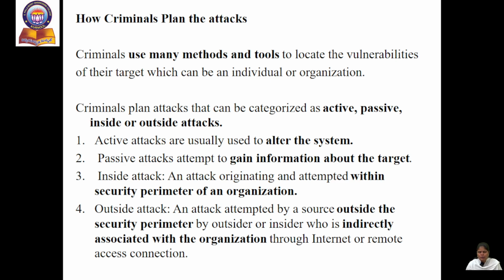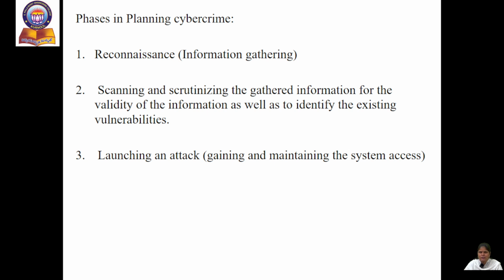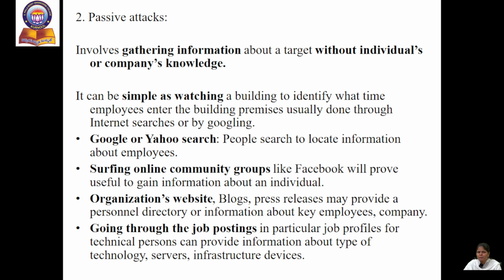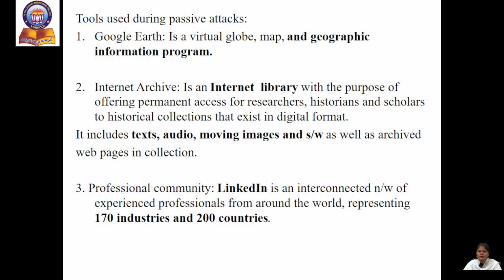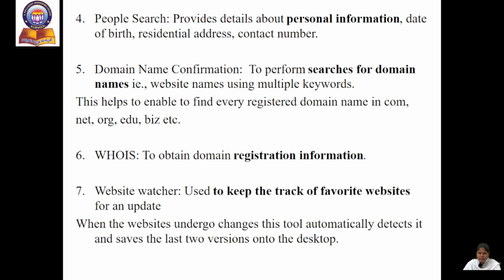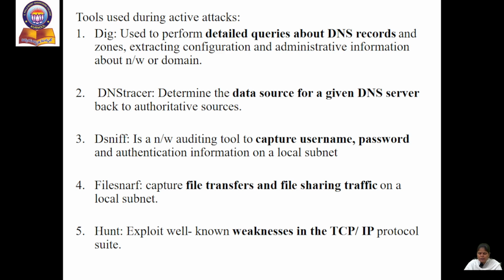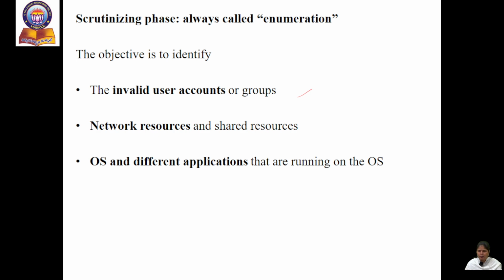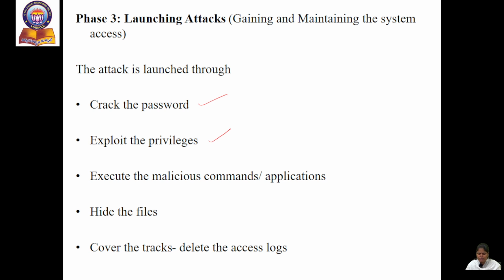3PLANNING A CYBERCRIME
This video will detail about how the cybercriminal will plan the cybercrimes.